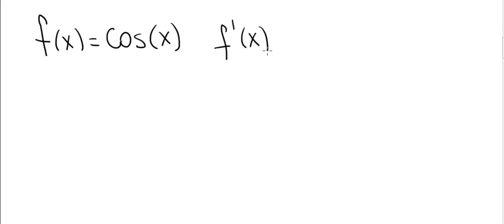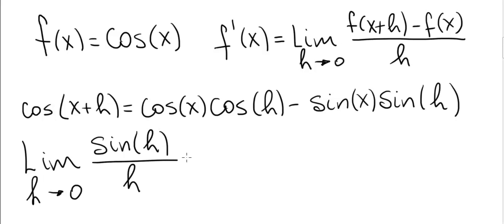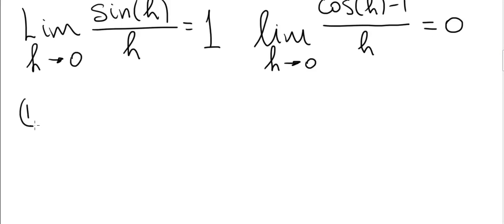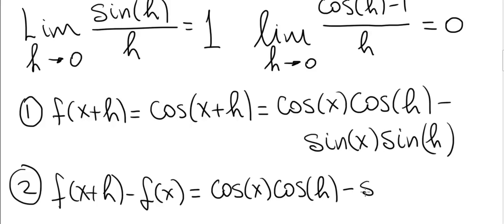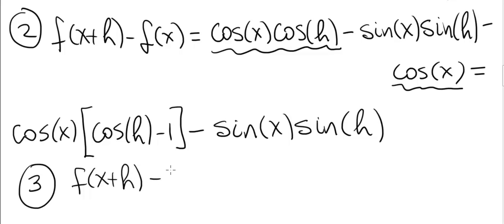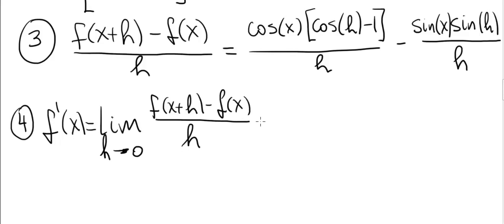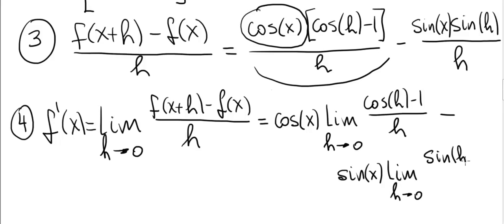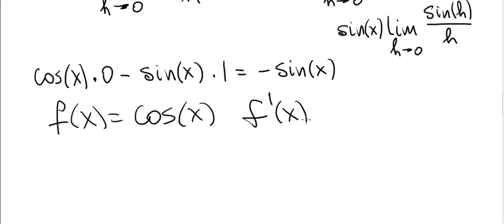derivative 6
derivative of cos(x)